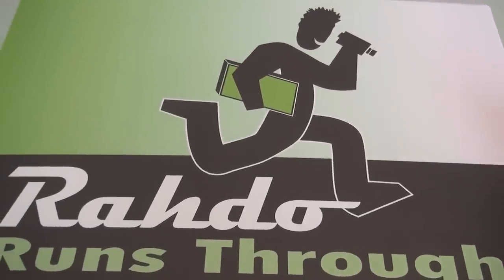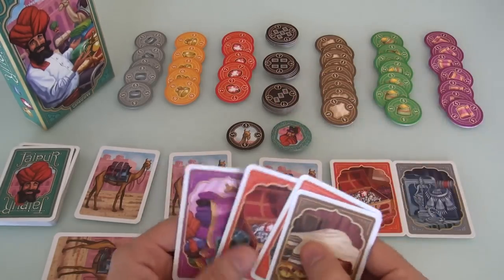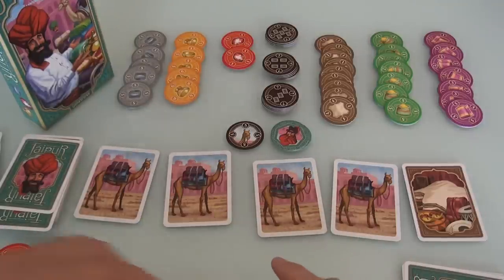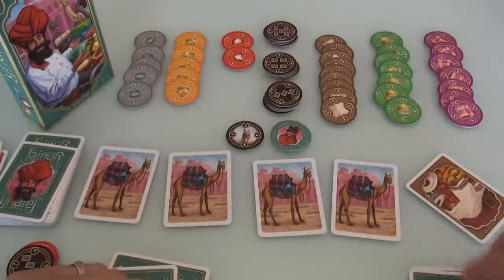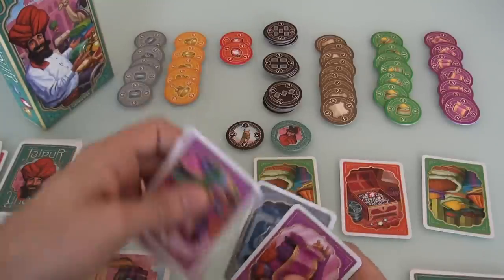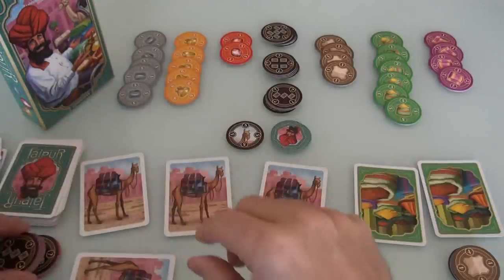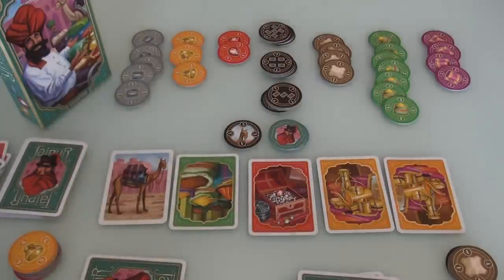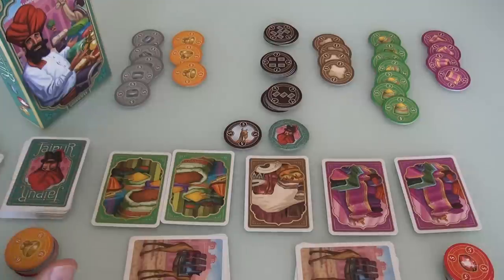Jaipur Gameplay Runthrough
A video outlining gameplay for the boardgame Jaipur.

3:00 You aren't obliged to sell every piece you have of the same type... there's no reason not to do it but it's not an obligation...
However when you are selling one of the 3 better Goods (Silver, Gold and Rubies) you have to sell at least 2 (using 2 cards) you can never sell just 1 silver, 1 gold or 1 ruby, it has to be at least 2.
Even if there's only 1 token left to collect you have to discard 2 cards to pick that token up